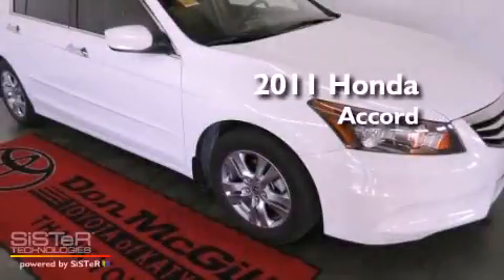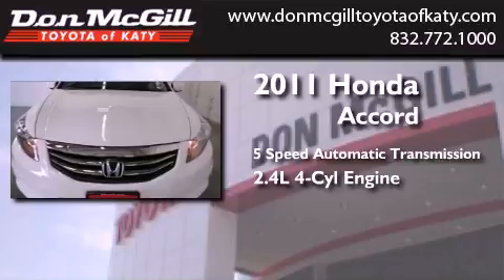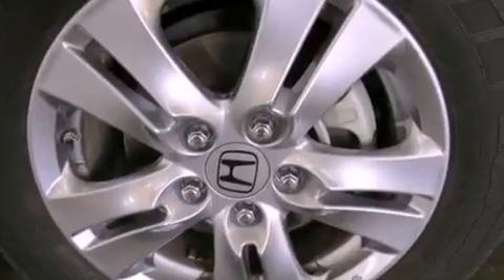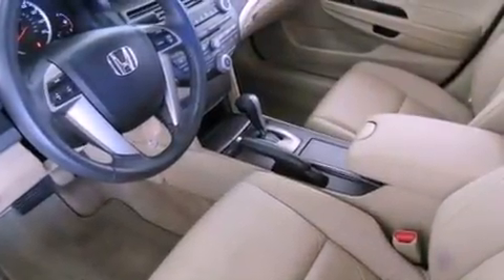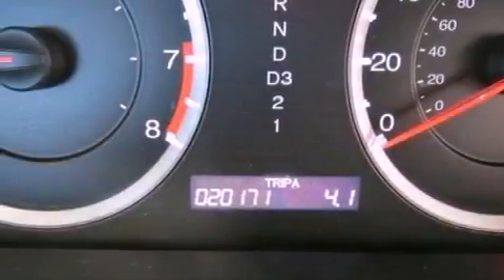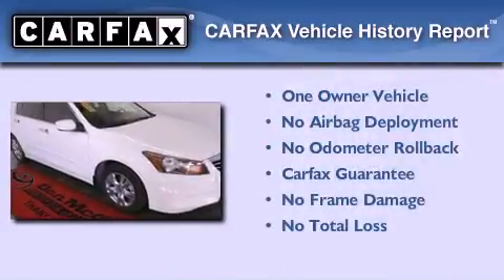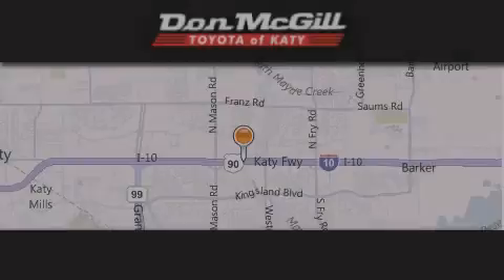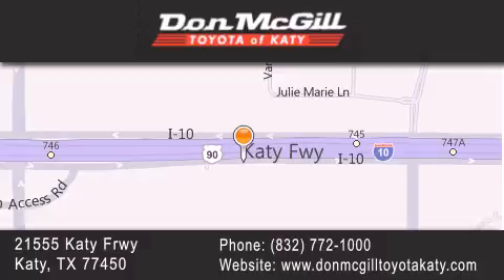2011 Honda Accord Katy Texas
Year : 2011
 Make :
 Model :
 Engine : Gas I4 2.4L/144
 Trans . : Automatic
 Exterior : Taffeta White
 Miles : 20,166

 Stock : K52079

 2011 Katy Texas